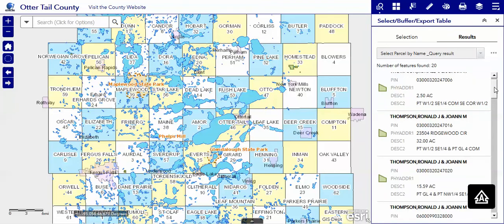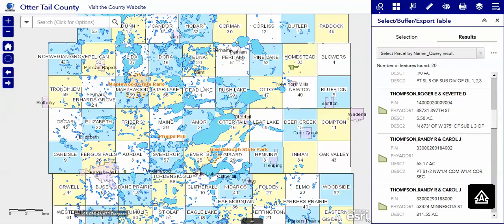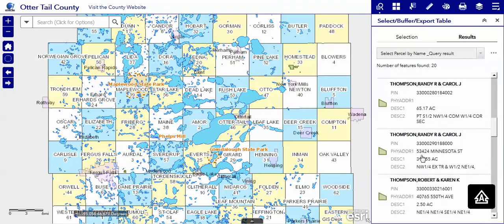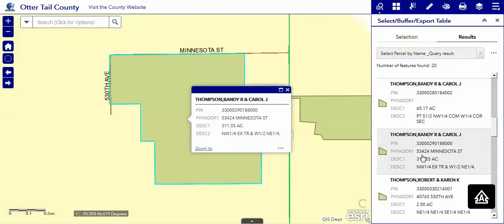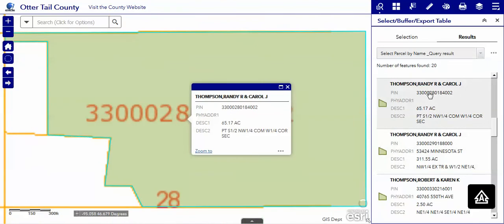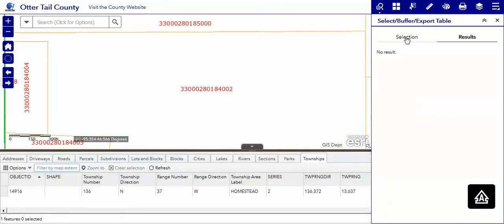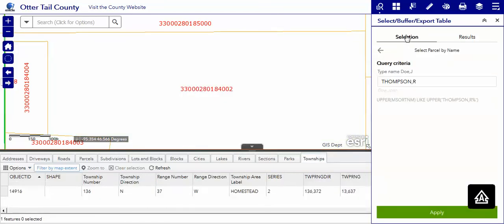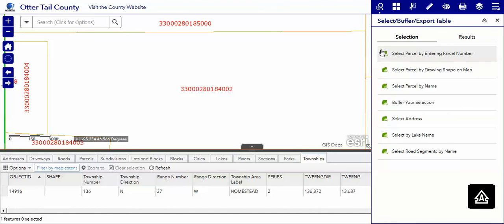5c Query by Name - Otter Tail County, MN GIS Web App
How to query by name on the GIS Web App.